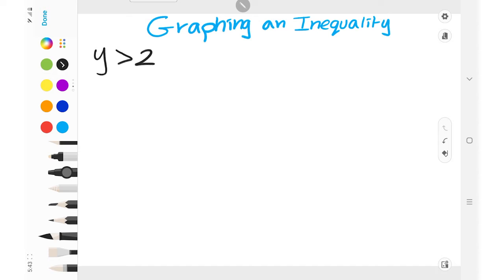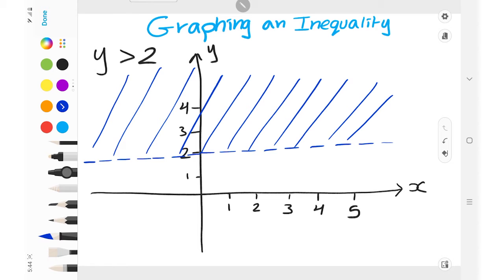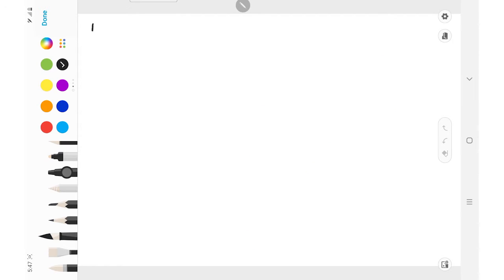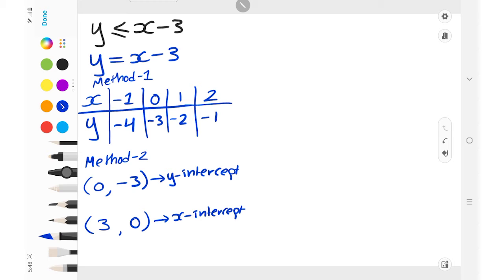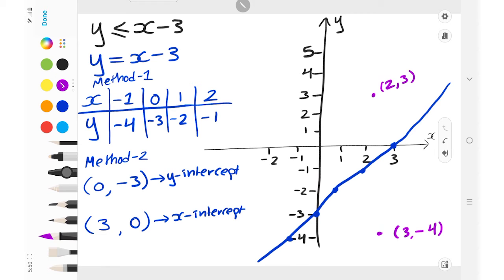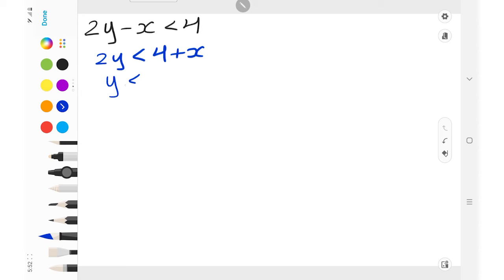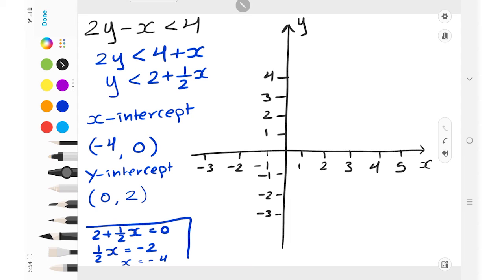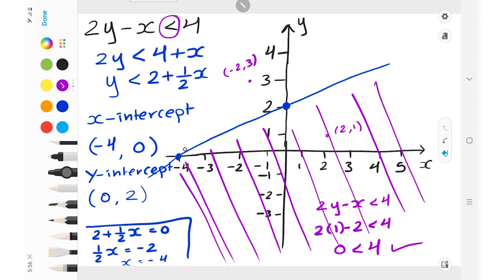Graphing Inequality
This video is about graphing one inequality.
At the end of the video you will see a clean and clear drawing of the graphs of each examples I explained.